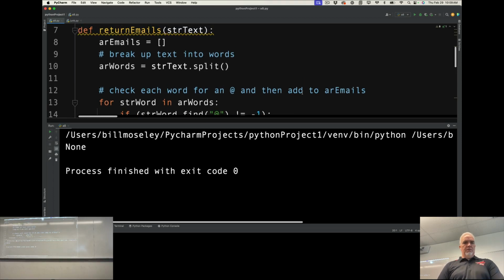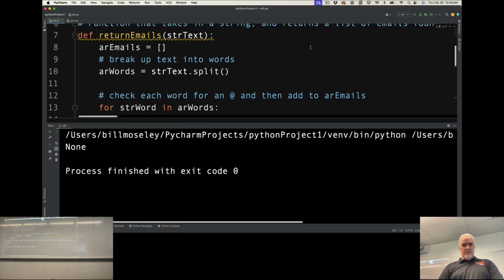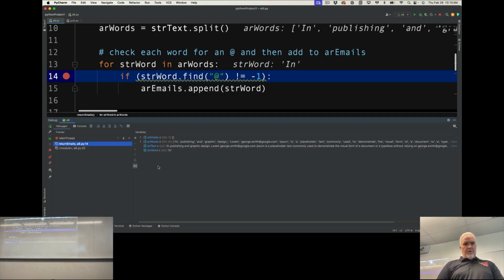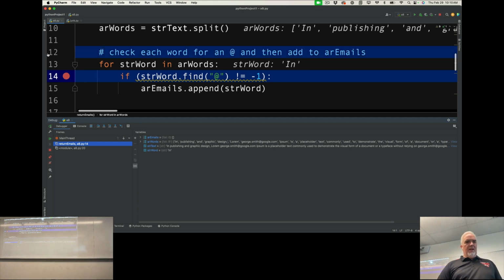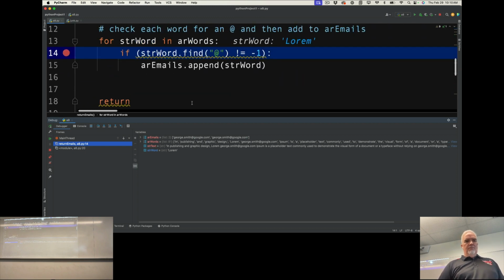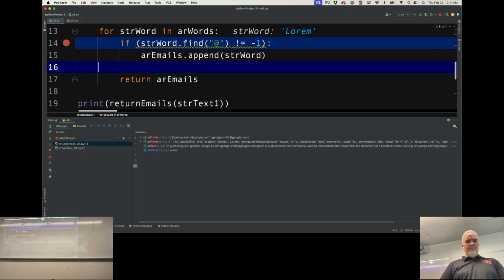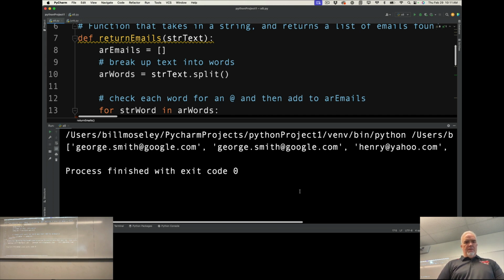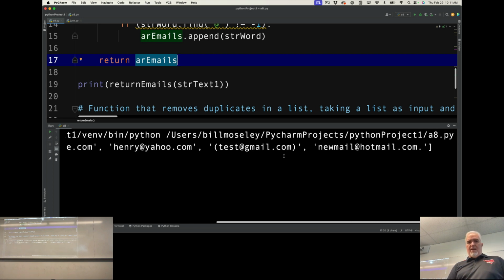Python - Module 9 - Coding A8 Solution: Part 2 (Spring 2024)